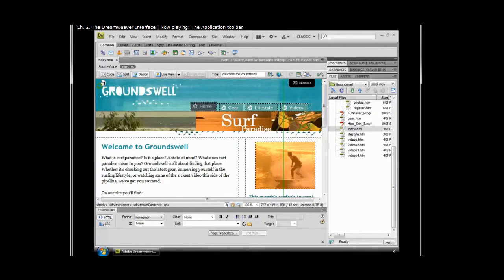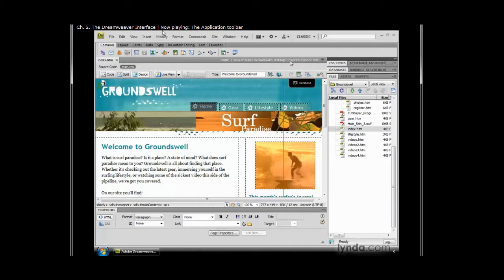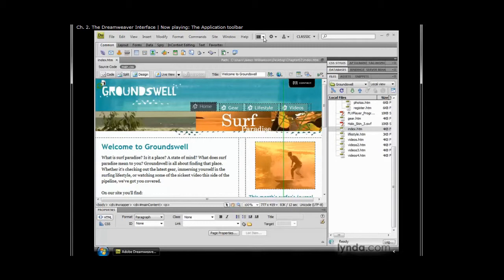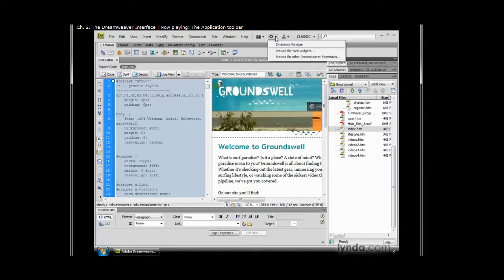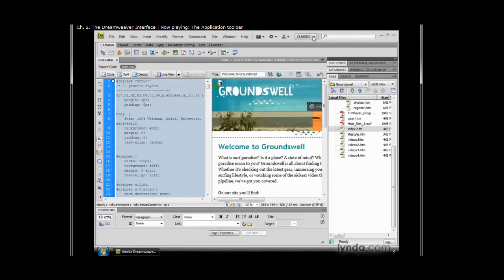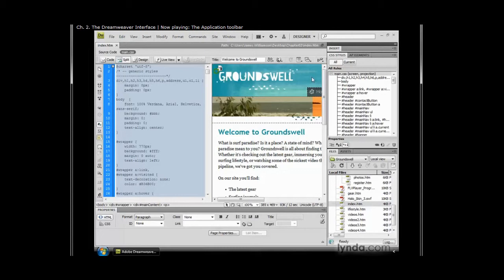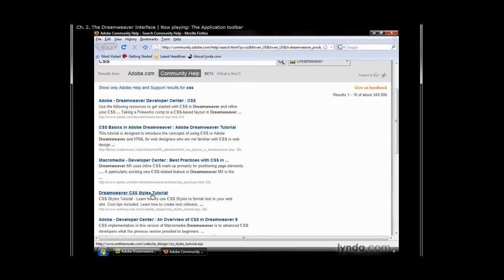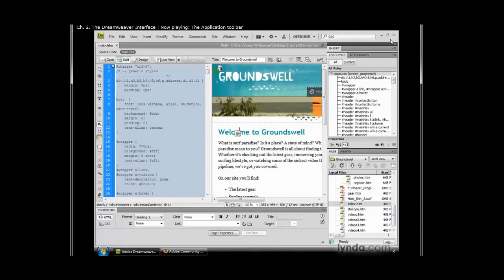Dreamweaver CS4- the Application Toolbar [3/20]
A detailed series of 20 tutorials aimed at Beginners AND people who want to learn how web design.

The videos are about using Adobe Dreamweaver CS4 for coding HTML, PHP, CSS, Javascript and things of that nature.